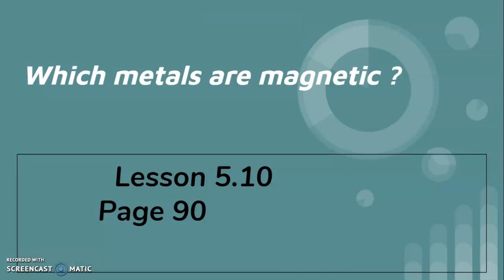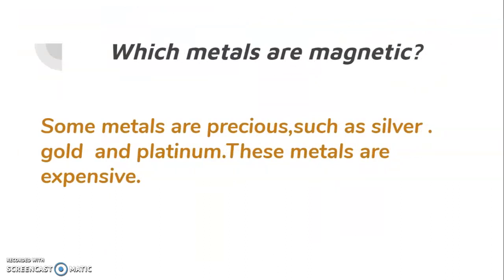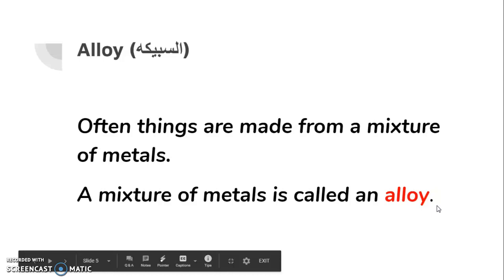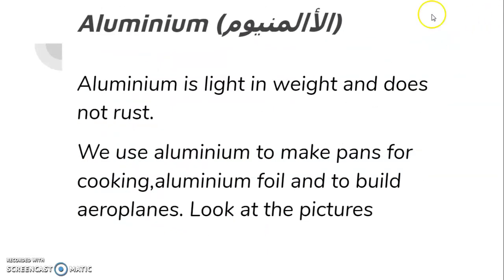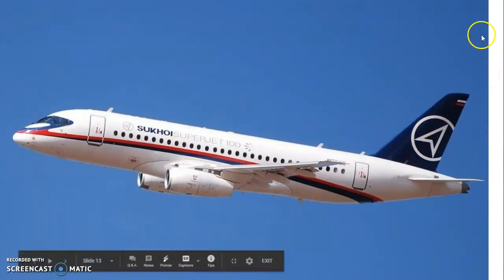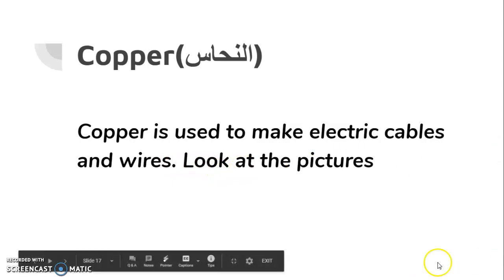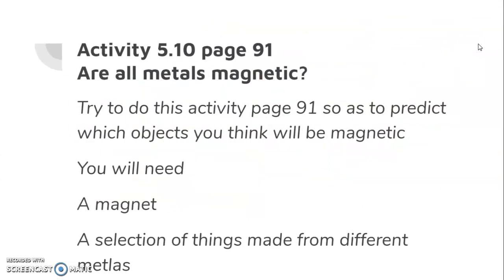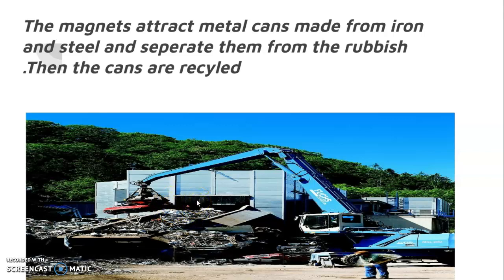which metals are magnetic lesson 5.10grade 4